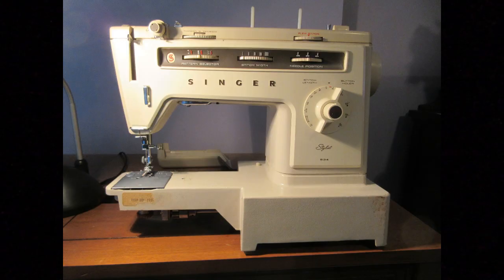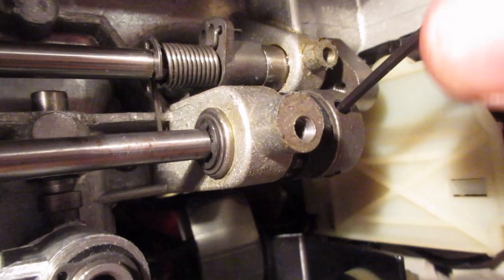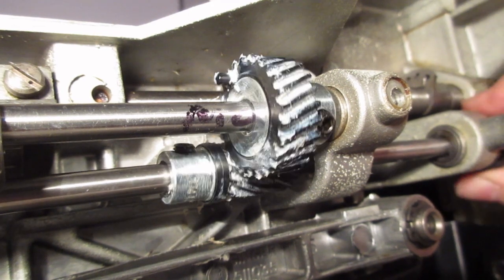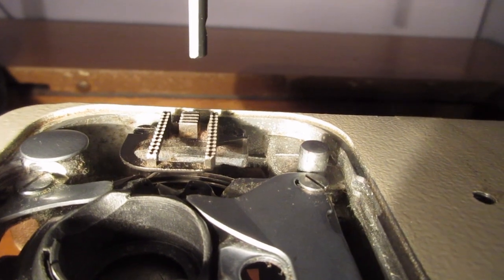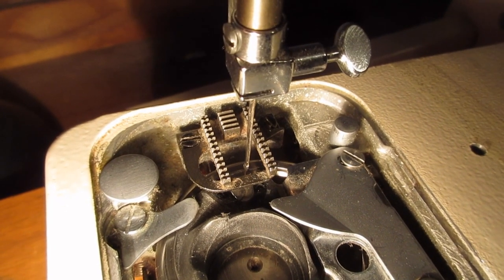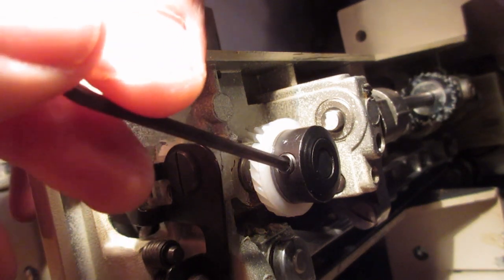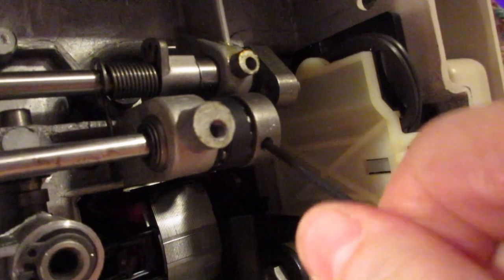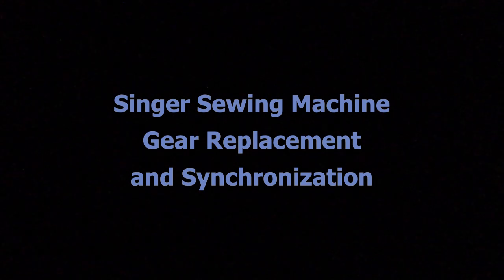Sewing Machine Gear Replacement and Synchronization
I'm no expert and first time working on a sewing machine, but after the 40 year old gears cracked, and the machine stopped working, I got it working by putting on two sets of gears.  This video shows only adding the hook gear, but shows how I was able to synchronize the motion of the various parts of the machine so it was able to sew again.

Notice I'm not claiming that this is the optimal, perfect, fastest, best way to fix your machine, just what I happened to do, which seems to have worked.  I feel that sometimes someone who knows nothing about these things can highlight details better than the expert, who is not explaining with "beginner's mind".

So, I bought "SINGER FEED GEAR SET Model 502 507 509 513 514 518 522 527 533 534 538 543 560 +" from eBay, and also bought "SINGER Hook Gear Set 103361AS Fits 513, 533, 534, 833, 834, 6105, 6136 & More" from eBay.  So I presume this video would be helpful in many machines.  Mine was a 534.

In order to replace the feed gears, you need to loosen the allen screws and slide the long shaft towards the power supply side, and in fact remove the power supply to get it far enough to get the new gear on.  I don't show that in the video.  The video starts after the feed gears are in place and the short shaft is in place.  The long shaft is still free to slide.  Then the video shows how I got the feed synchronized with the needle and how I got the hook synchronized with the needle.

Now that I'm looking more closely at what's available on youtube already, I might not have bothered shooting and editing this (it's a lot of work!) but hopefully someone will get some mileage out of this.